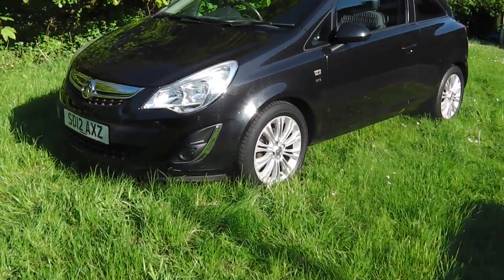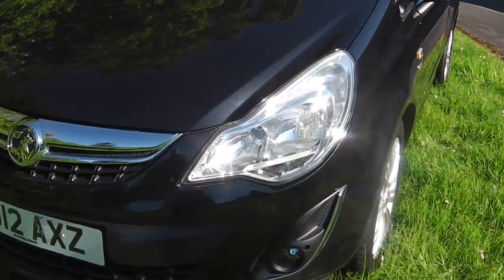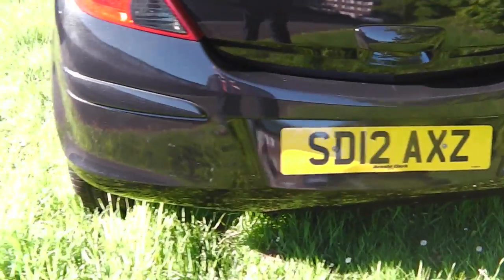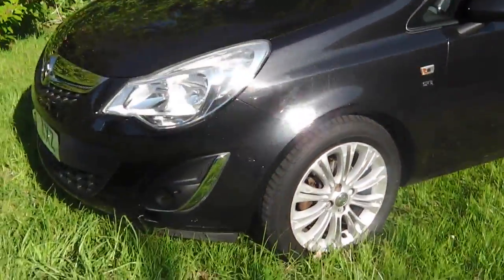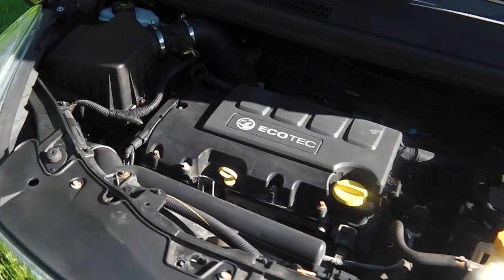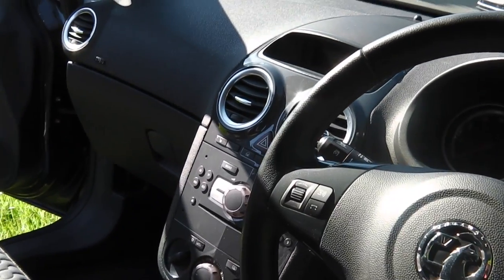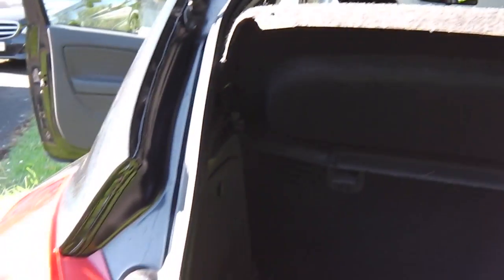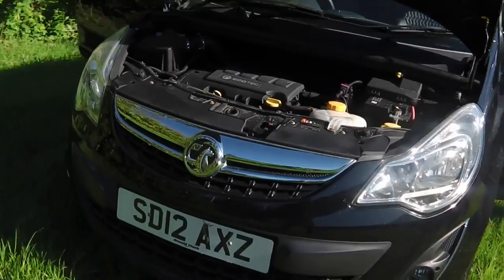USED VAUXHALL CORSA 1.2 SE FOR SALE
VAUXHALL CORSA 1.2 SE BIG SPEC  BIG SPEC

1.2 PETROL ENGINE
REGISTERED 00/07/2013
CAT N CAR REAR  BUMPER
INSURANCE GON MAD
ONE KEYS
MOT TILL 03/05/20
ONLY 42842 MILES
GOOD SERVICE HISTORY
Multi function steering wheel
Auto on lights, Air Conditioning
Aux-in
USB Functionality
Electric Door Mirrors
Front Fog Lights
heated seat
heated steering wheel
half leather
ELECTRIC WINDOWS
REMOTE LOCKING
POWER STEERING
CD PLAYER
COLOUR CODED

WOW LOOK AT THIS CORSA ONLY 42842 MILES FROM NEW WITH GOOD SERVICE HISTORY AND ONE KEYS, FRUGAL 1.2 PETROL ENGINE  WHAT A CRACKING CAR

£3385.00

20 PLUS MORE PHOTOS JUST ASK

CALL PHIL ON 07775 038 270